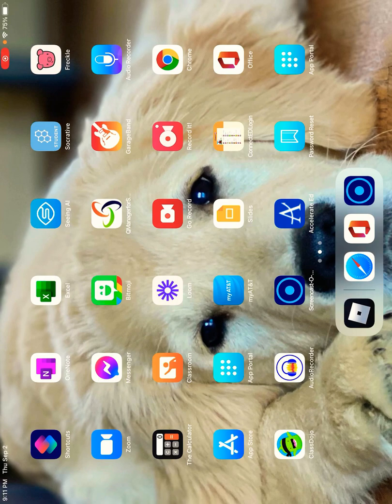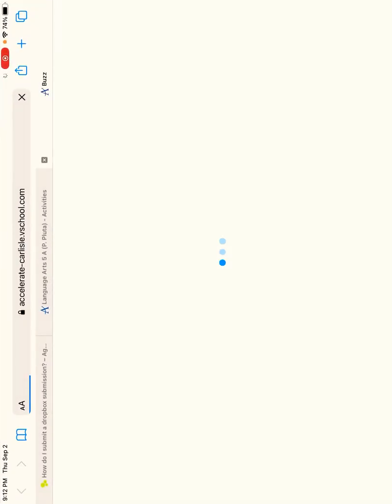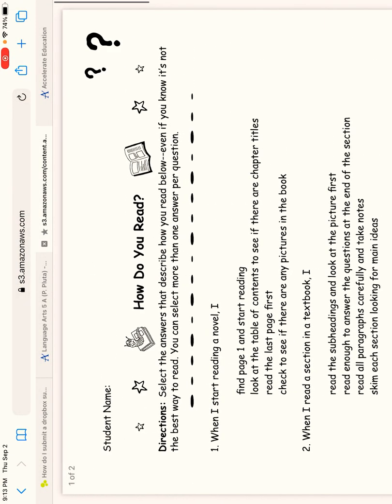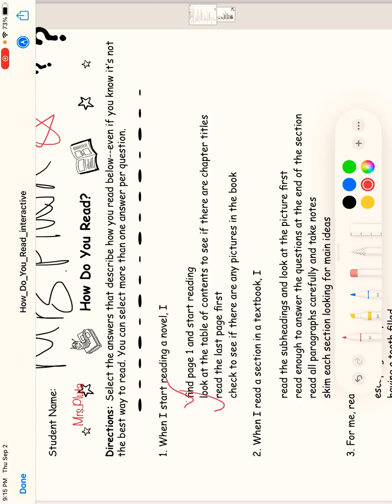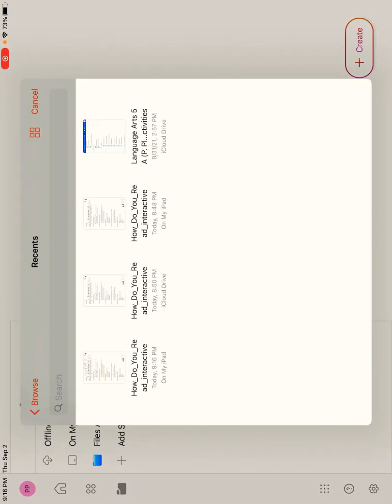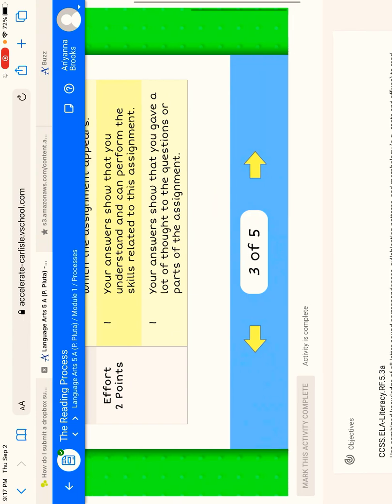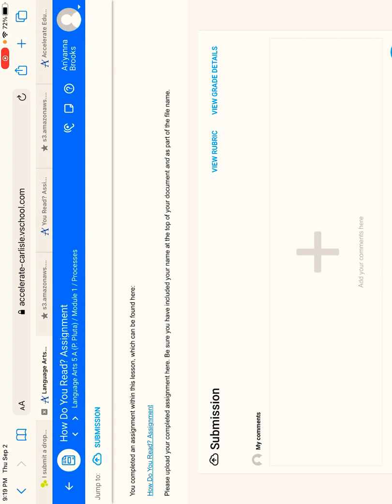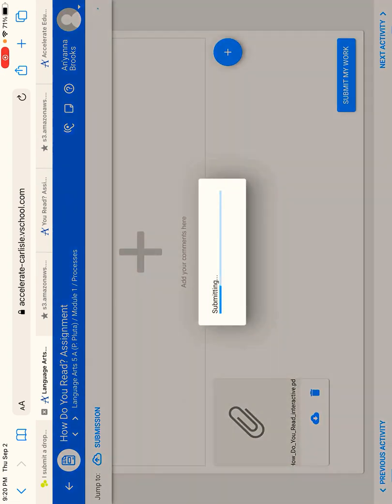How to save an activity and submit activity on Buzz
3rd grade through 5th graders using Buzz online learning program through CVA. This tutorial is going to show you how to download an activity save the activity in office and then fill out the activity either using a pen or typing save and upload the activity back into Buzz’s so that your teacher can grade your work.￼